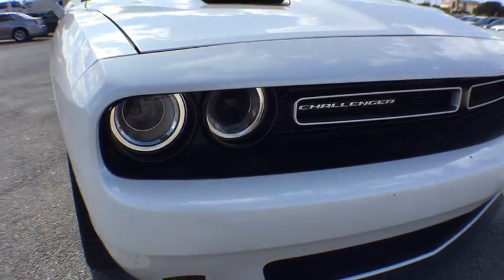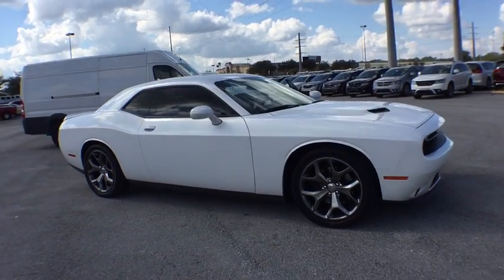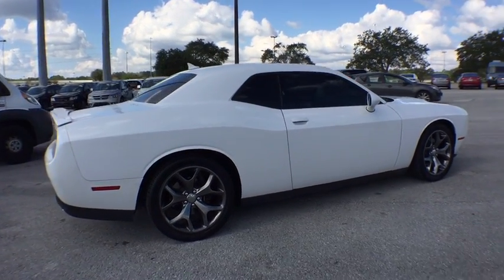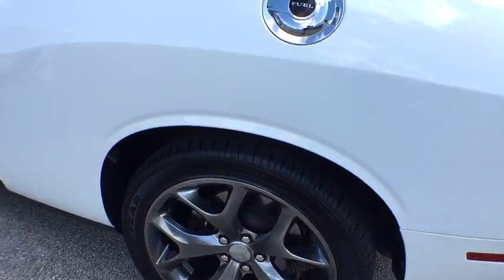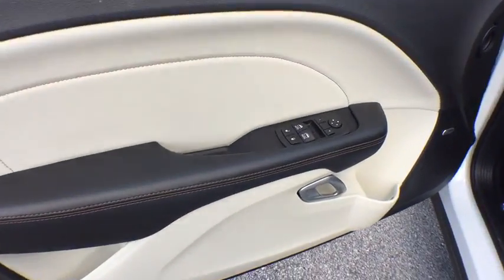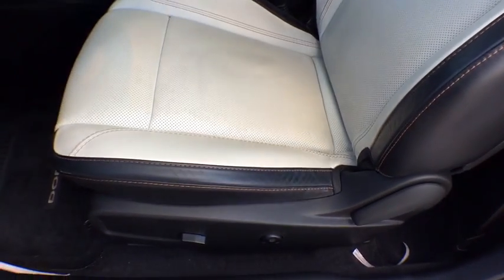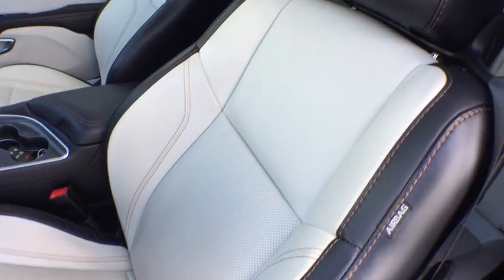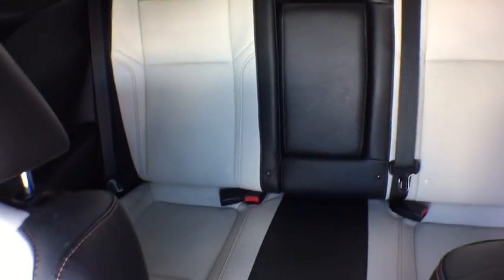2015 Dodge Challenger Orlando, Deltona, Sanford, Oviedo, Winter Park, FL CW376857A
2015 Dodge Challenger
2015 Dodge Challenger SXT Plus - Stock#: CW376857A - VIN#: 2C3CDZBG1FH913777

Low Miles/ Clean Carfax 1-Owner** V6 Engine** CD Player **6 Speaker Sound System **Rearview Camera **Rear Parking Sensors**Satellite Radio** Ipod/ Usb Audio Interface** 8.4 in Touchscreen **Bluetooth **Aux Audio Jack **5 in Touchscreen Interface**Moonroof** Tilt Telescopic Heated Steering Wheel **Leather Cabin** Heated and Cooled Front Seats **20-inch Alloy Wheels** Rear Spoiler** Cruise Control** 60/40 Split-folding Rear Seat **Automatic Climate Control **Auto-dimming Rearview Mirror **Trip Computer** Performance Suspension and Brakes **Foglights** Automatic Headlights** Keyless Start/ Entry** you for choosing Fields Auto Group...as part of our unique level of service, all of our customers enjoy automatic enrollment in our Fields Matters Loyalty Program. This program offers you and your vehicle a wide array of exclusive amenities such as; Complimentary Car Washes, 10% off Accessories and Clothing, Internet Work Stations, Fields Gourmet Coffee Bar and Ice Cream, Free Service Loaners with Scheduled Appointments, Local Shuttle, Free Wi-Fi and much more. Please call or visit us for complete Fields Matters details!